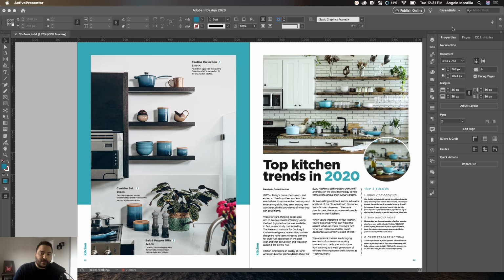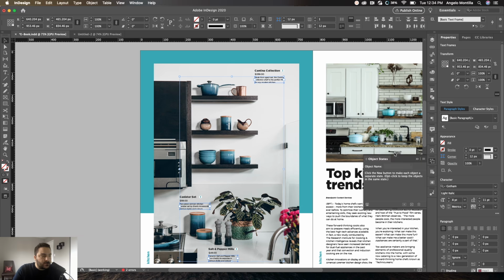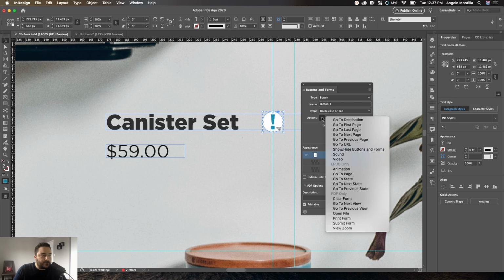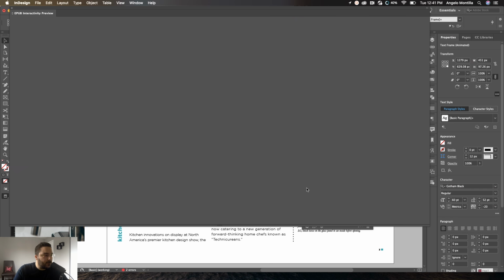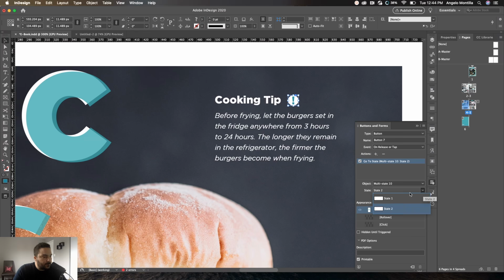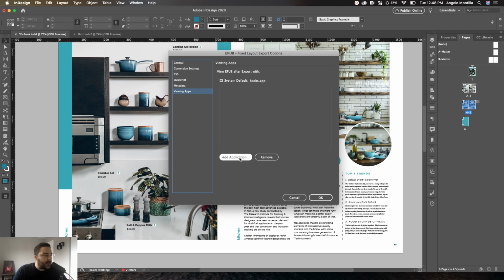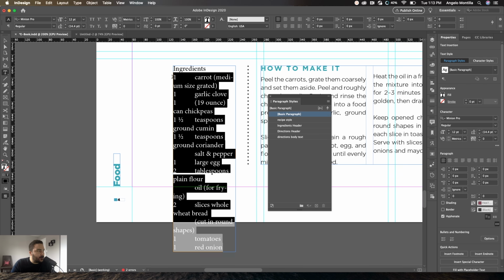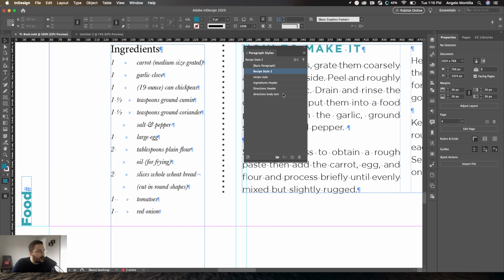Create an interactive E-Magazine in Adobe InDesign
Follow along in my latest tutorial and learn how to create an interactive e-magazine layout in Adobe InDesign. Topics include adding interactive tools such as Object States, Buttons and Forms as well as Animation. I also go over how to Export as an EPUB (Fixed Layout) for iPad and e-Readers.